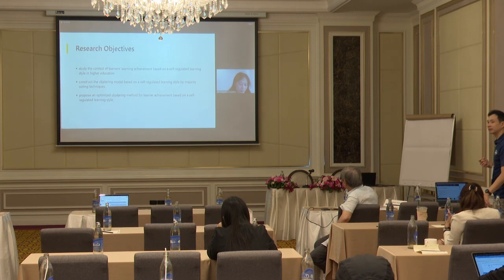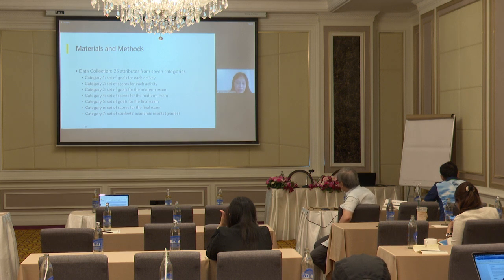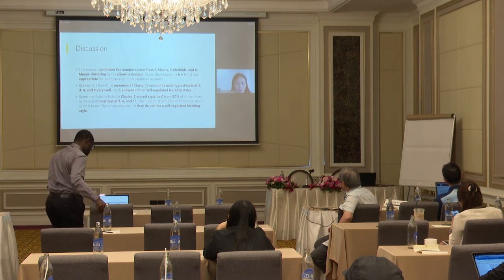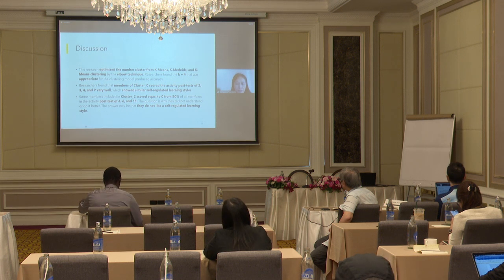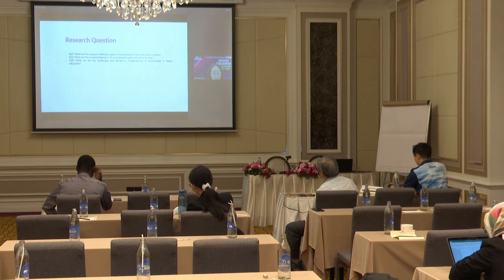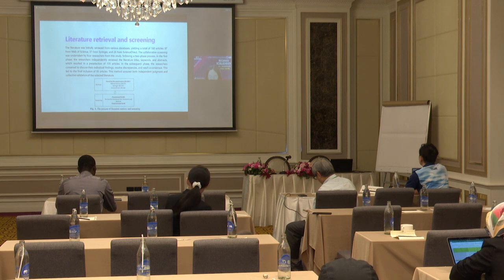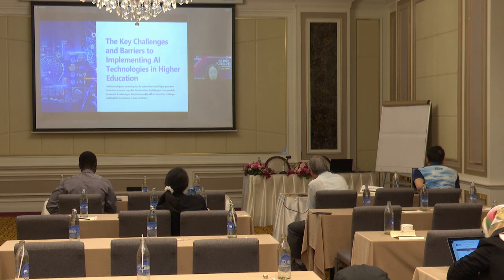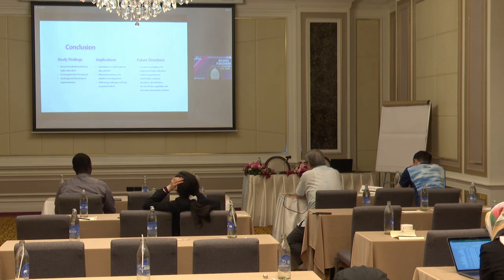ICSLE2023 Workshop: How to write an Open Education & Open Science Policy for Higher Education